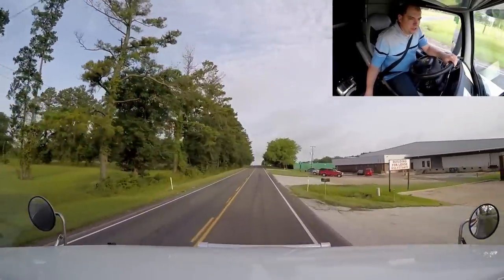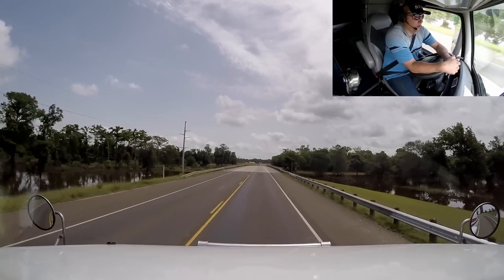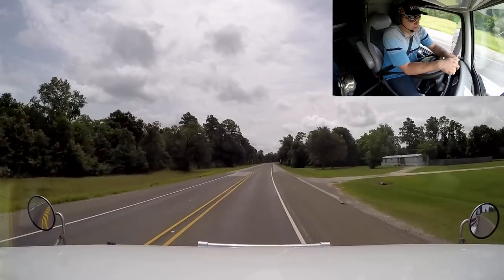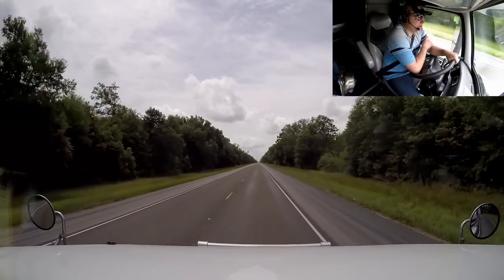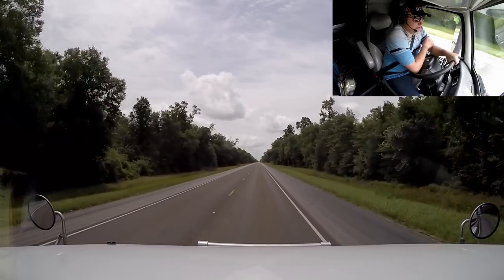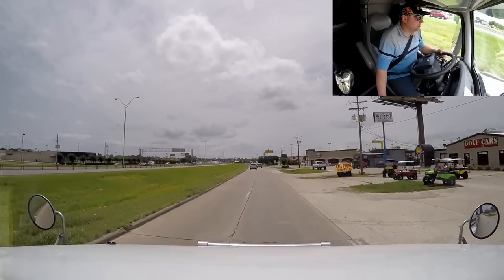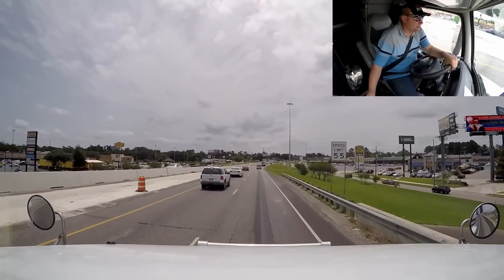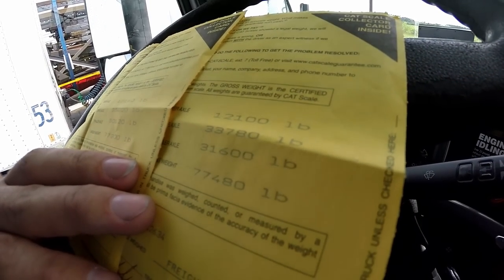Trucker Rudi 06/22/15 good reason to always scale your load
good reason to always scale your load

on my daily life travelling across Canada and the United States of America

I work for Penner International Inc.

I used the very highest setting that the camera has for recording my videos if you look on youtube you'll see 1080p at 60 frames per second if you choose to go with that setting on your computer you may experience the video freezing up at times if you are experiencing freezing up than go with a lower video quality setting Camera I use the GoPro Hero 3+ Black edition

Ron
Trucker by Design